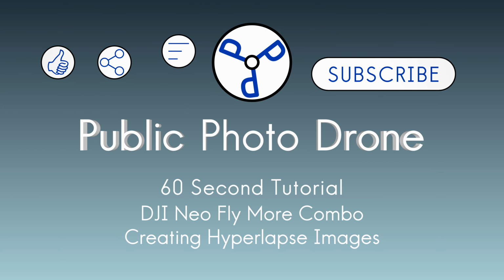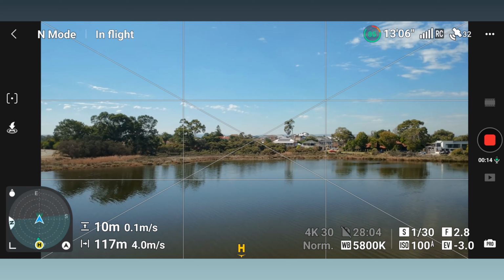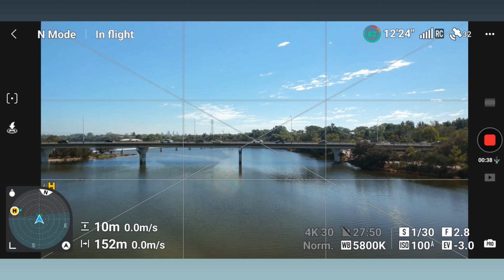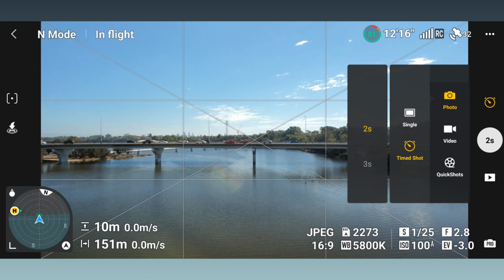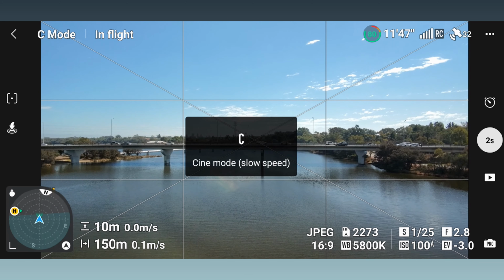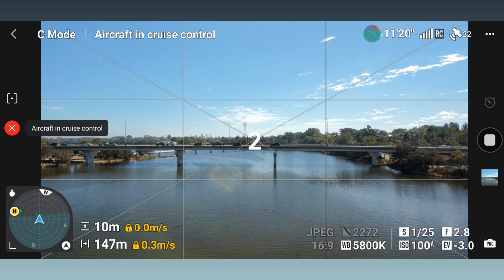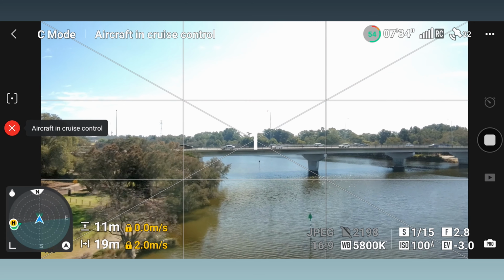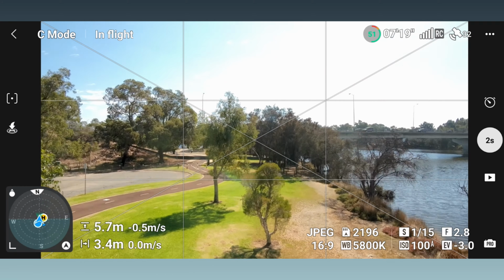DJI Neo Fly More Combo - Create Hyperlapse Images in 60 seconds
In this 60 second tutorial I show you step by step exactly how to create a set of hyperlapse images using your DJI Neo.

Title music: Interstellar Neighborhood by Douglas Gustafson.